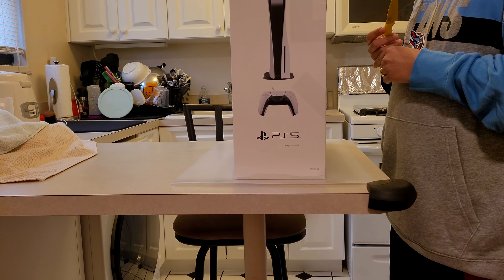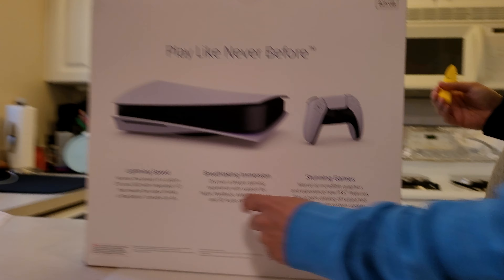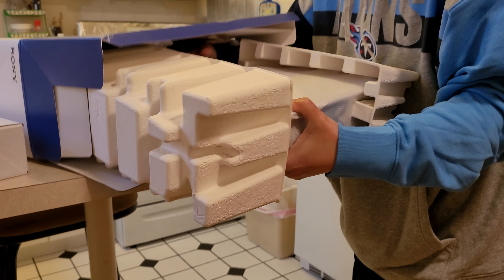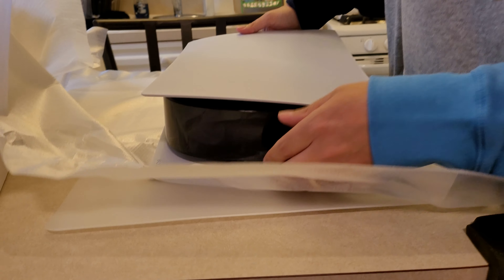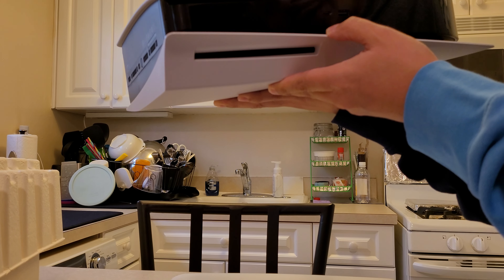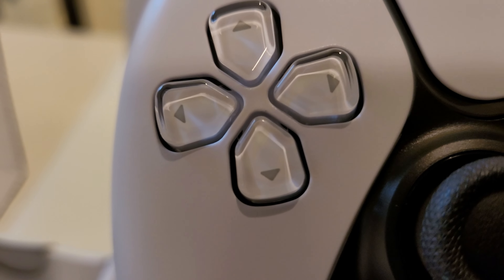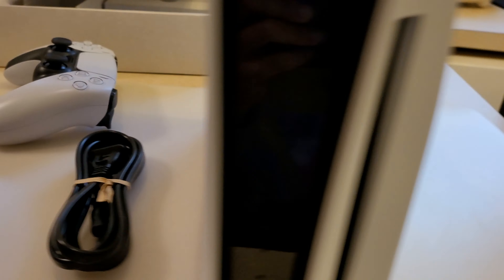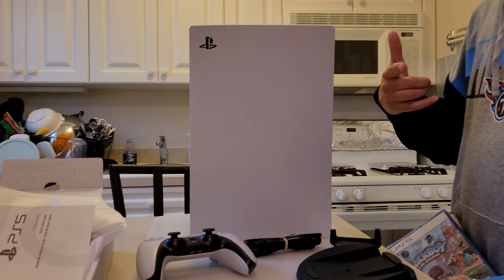PS5 Unboxing Recorded on Galaxy ZFold 2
Watch the unboxing of one of the hardest to get consoles on the planet!